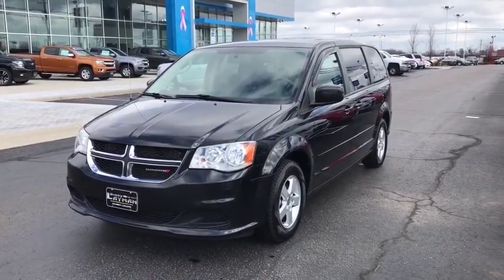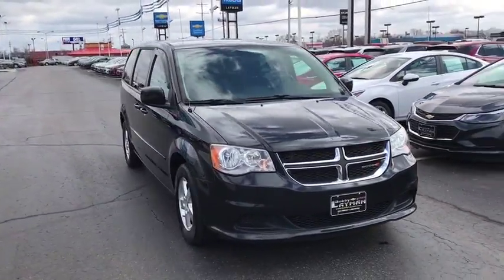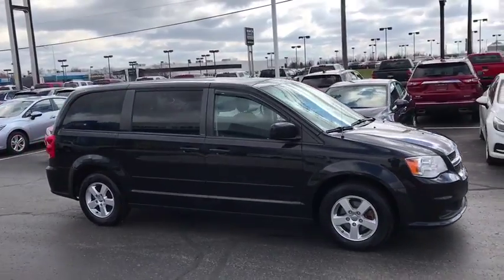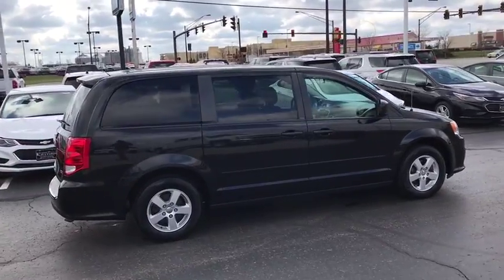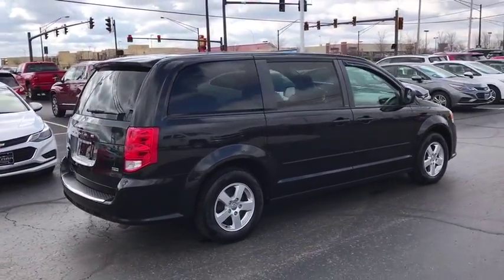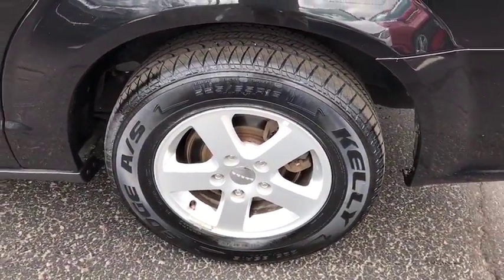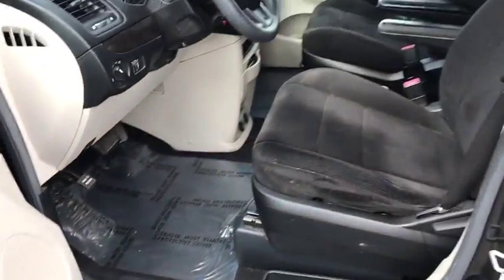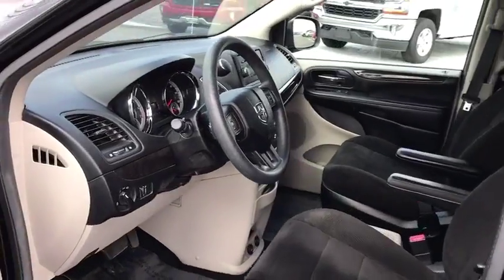2013 Dodge Grand Caravan Columbus, London, Springfield, Hilliard, Dublin, OH DR522455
2013 Dodge Grand Caravan